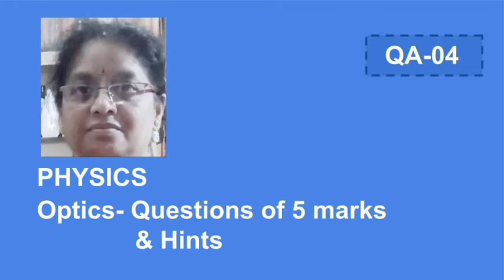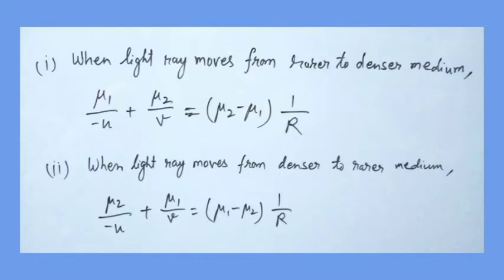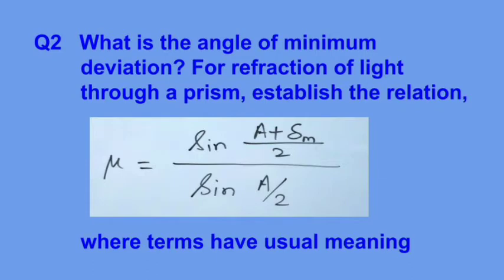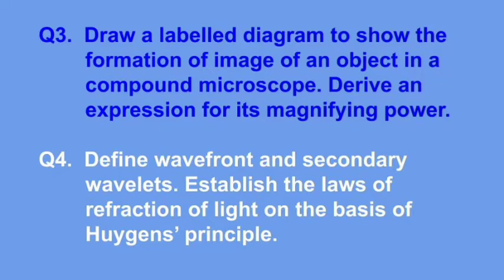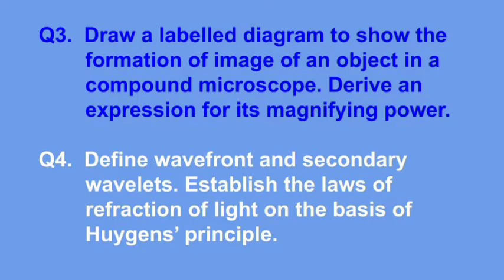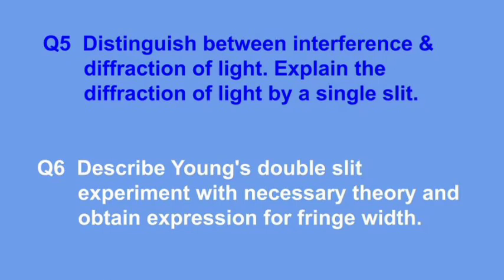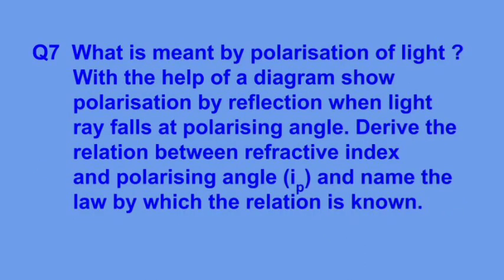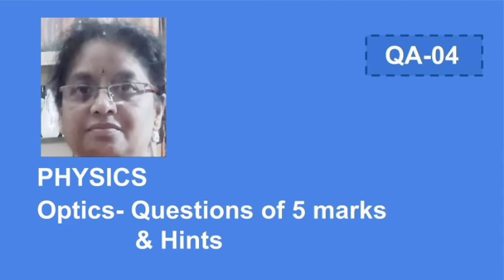Questions & hints by Shubha Prasad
Optics– questions of 5 marks & hints